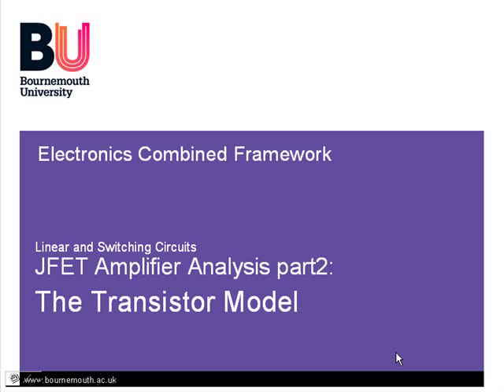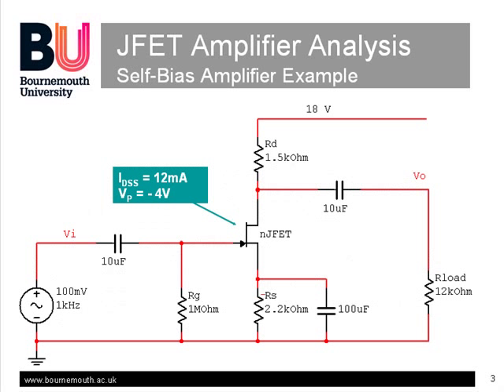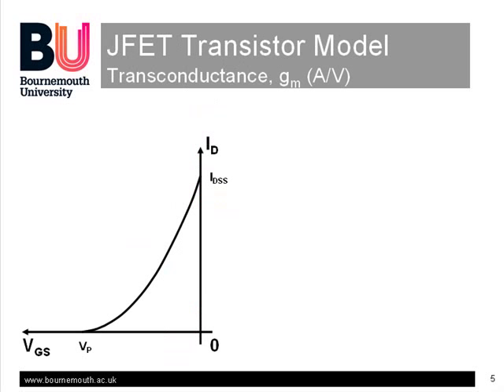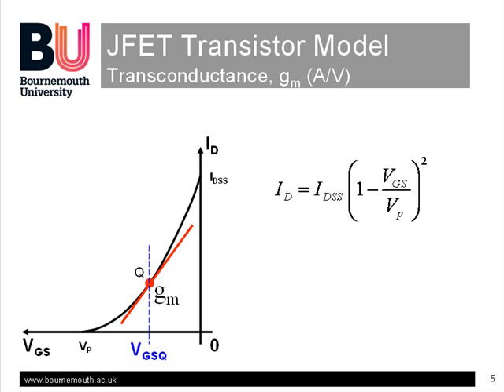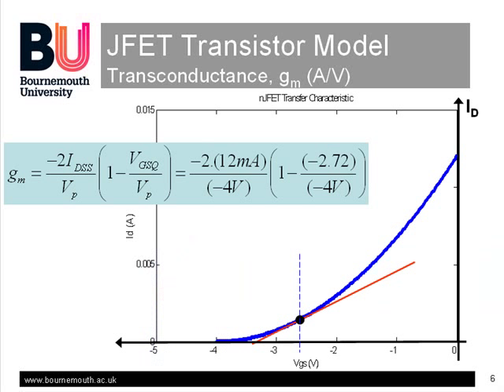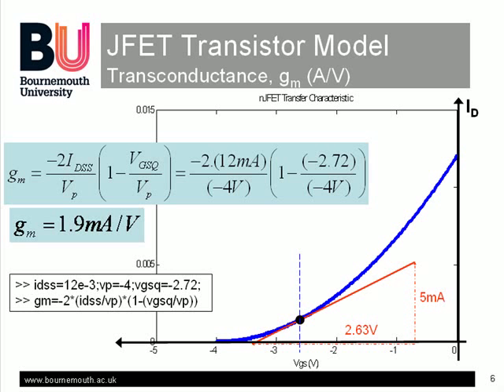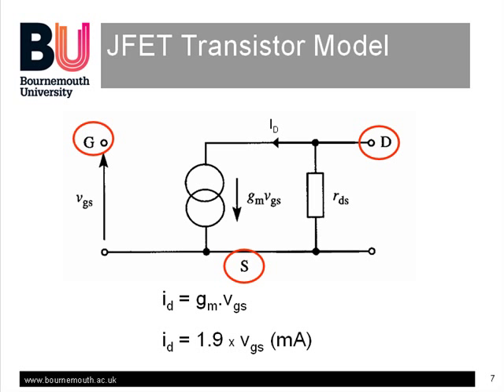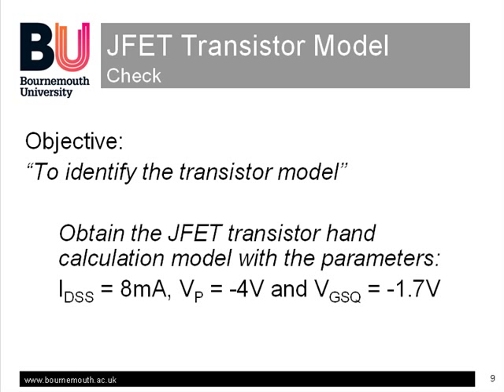JFET Analysis part 2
a brief tutorial explanation of self bias JFET amplifier analysis for electronics students